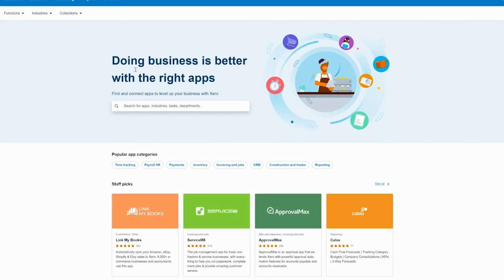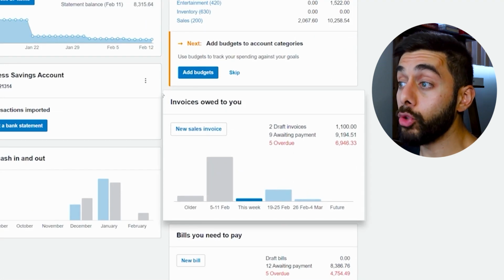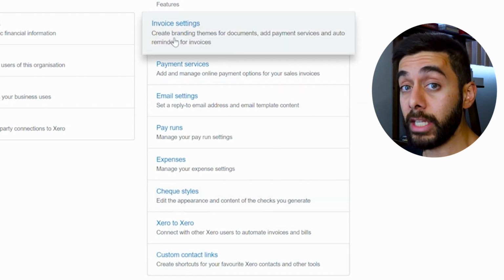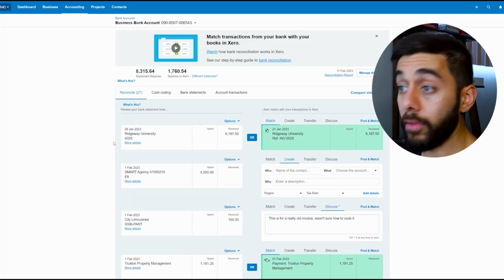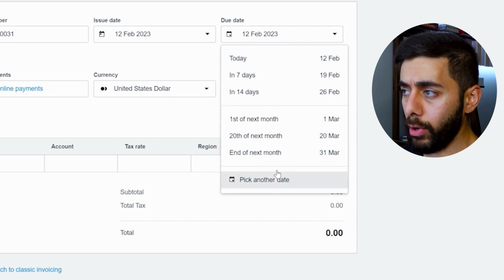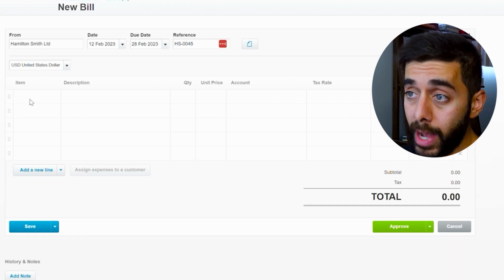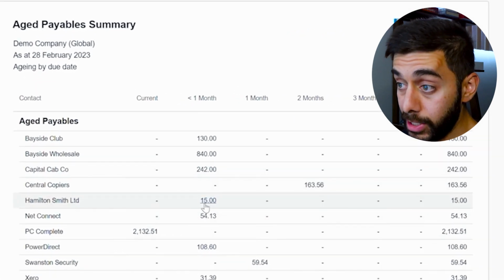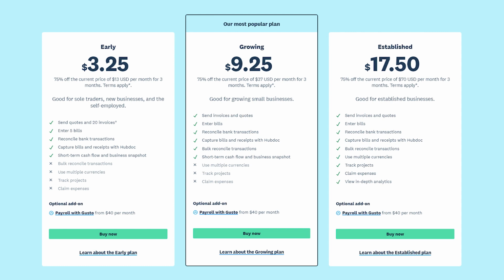Xero Tutorial 2023 – How to Use Xero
🔥 First of all, what is Xero?

Xero is one of the leading cloud-based accounting softwares on the market that is specifically designed for small business bookkeeping. But if you’re new to the accounting world, don’t worry!

This detailed video “Xero Tutorial 2023 - How to Use Xero for Small Business Accounting” will easily get you started.

So, let's get right into it!

🚨 Chapters of Xero Tutorial 2023

00:00 What is Xero?
00:14 How to Get Started on Xero?
00:29 Xero Dashboard
01:40 Setting Up the Organization Settings
02:38 Setting Up the Bank Accounts
03:15 How to Reconcile
03:54 Xero Invoices
05:17 Xero Bills
06:30 Xero Reports
07:11 Xero Payroll - Projects - Contacts
07:23 Xero Apps
07:50 Pricing
08:10 Conclusion

🚀 Unlock your eCommerce brand’s massive growth potential. We can help you scale with the expert guidance and diverse skills you need — all under one roof.

💬 Let us know if you found this video helpful and if you have any questions make sure to write them down in the comments.